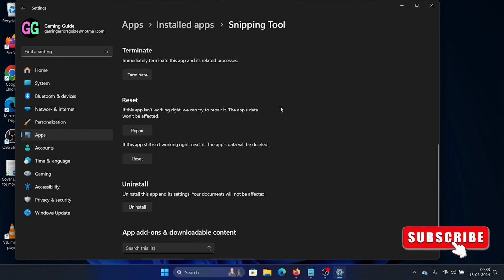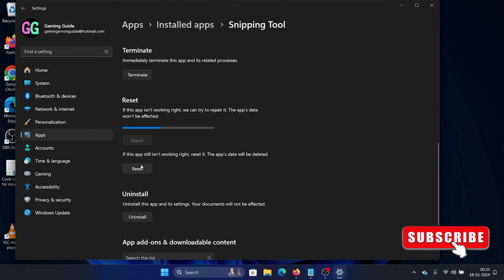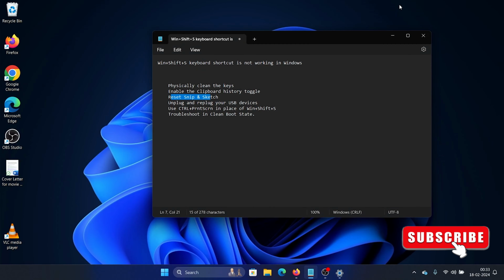How to Fix Win+Shift+S Keyboard Shortcut Not Working in Windows 11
Video Title: How to Fix Win+Shift+S Keyboard Shortcut Not Working in Windows 11

Encountering issues with the Win+Shift+S keyboard shortcut in Windows 2024? Don't worry, we've got you covered! Join us in this tutorial as we troubleshoot and resolve this common problem step by step. From checking system settings to exploring alternative solutions, we'll guide you through the process to ensure your keyboard shortcut works seamlessly. Don't let technical hiccups disrupt your workflow – watch now and regain control of your Windows experience!

0:00 Intro
0:24 Clean the Keyboard
0:35 Enable Clipboard History Toggle
1:02 Reset and Repair Snipping Tool
1:56 Workaround
2:21 Clean Boot